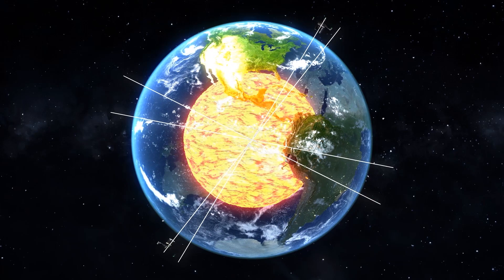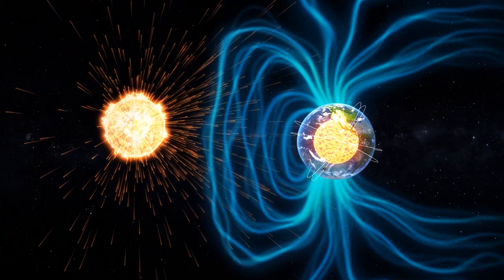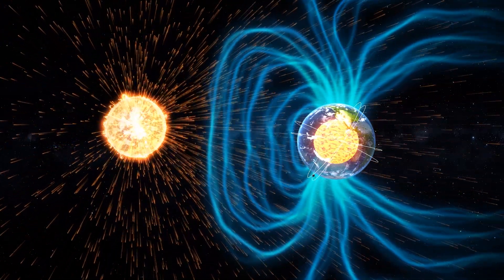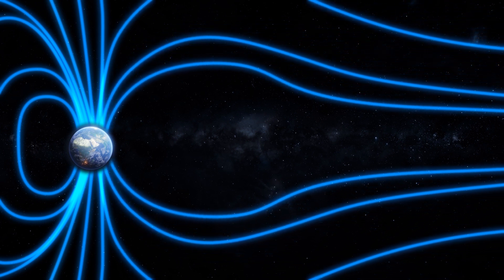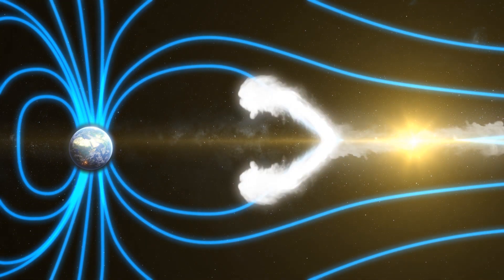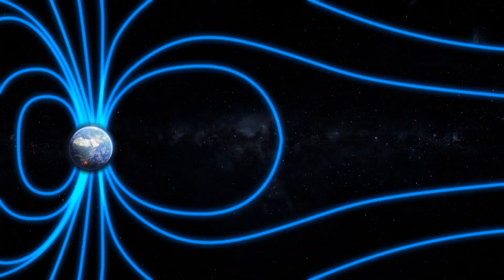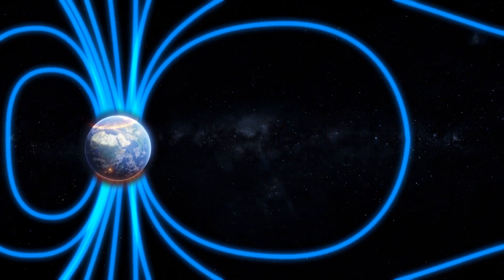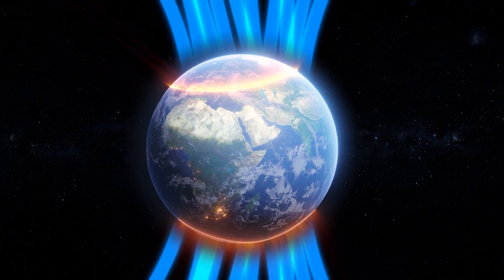Short Circuits in Magnetosphere Cause Radiation Hot Spots on Earth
PARIS, FRANCE — It could be said that the study of electricity is the study of magic — and the magic of magnetism is part of this invisible but very powerful force.

New data shows the Sun’s radiation is interacting with the Earth’s core to create dangerous electrical slam-downs on Earth. Here are the details:

The European Space Agency, or ESA, reports that clusters of spacecraft it had launched in recent years, are showing that solar radiation is interacting with the Earth’s core to create harmful electromagnetic micro-storms on Earth.

Scientists took data from a cluster of four ESA satellites orbiting far away from Earth, and combined it with data from a trio of ESA satellites that orbit close to Earth to measure magnetic signals emanating from Earth’s core, crust and oceans.

The data showed that an electromagnetic phenomenon called “bursty bulk flows” in outer space is connected to intense magnetic field fluctuations near Earth’s surface.

“Bursty bulk flows” are bursts of ions that travel at a whopping 150 kilometers per second.

The new data shows that the fluctuations near Earth are connected to field-aligned currents high above Earth that contain these fast-moving “bursty bulk flows.”

Scientists say they can now confirm that intense magnetic field perturbations near Earth are connected to the arrival of such “bursty bulk flows” farther out in space.

Researchers think the new data can help them predict where solar storms could strike the hardest.

One of the hardest electromagnetic slam-downs hit Quebec during a solar storm in 1989, destroying electrical equipment and causing a major blackout.